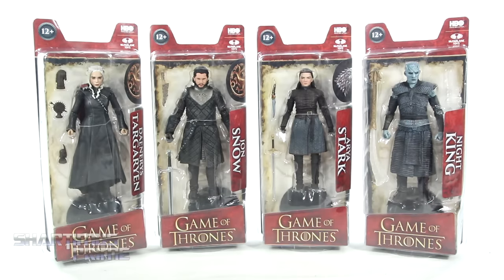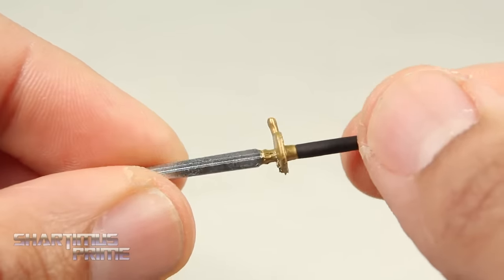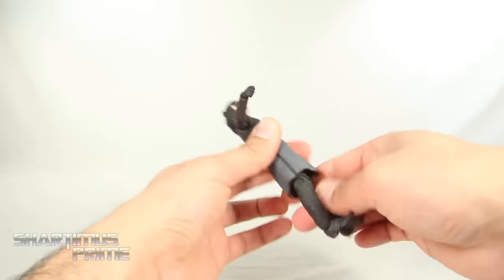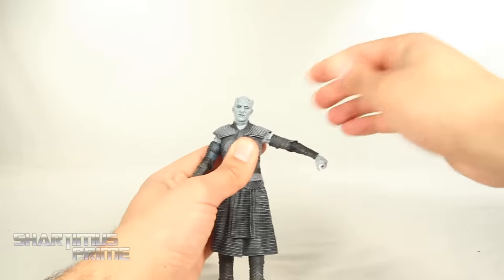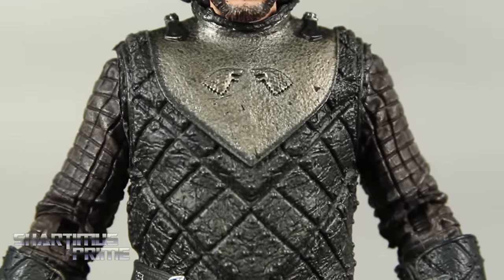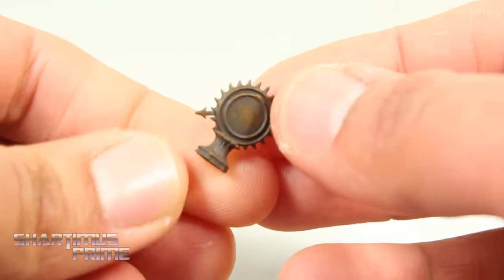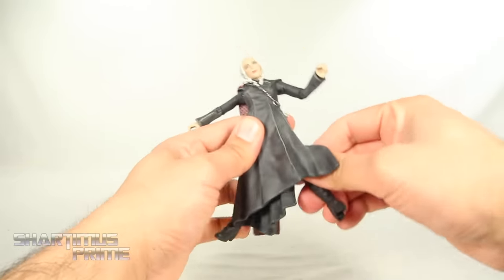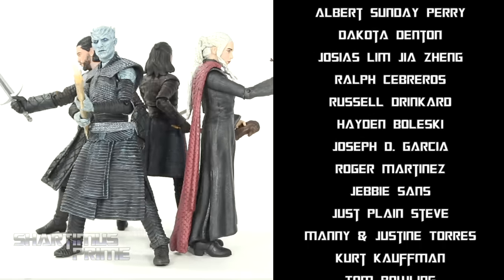Game of Thrones Wave 1 McFarlane Toys 6 Inch HBO TV Series Action Figure Review